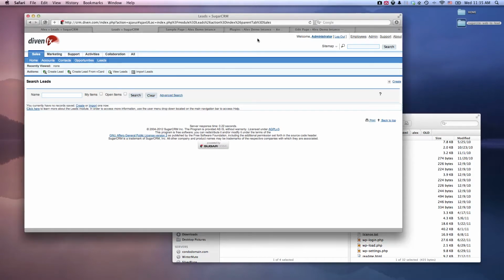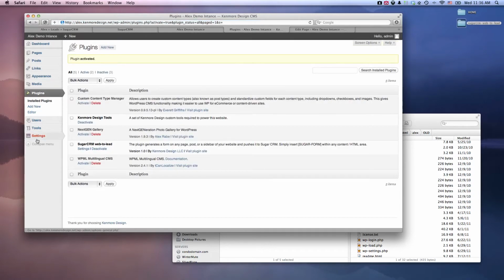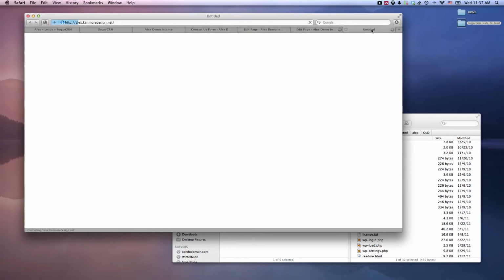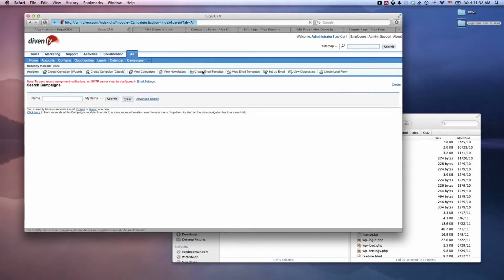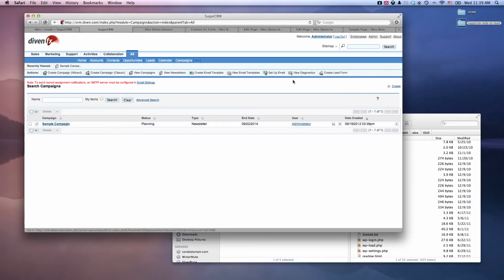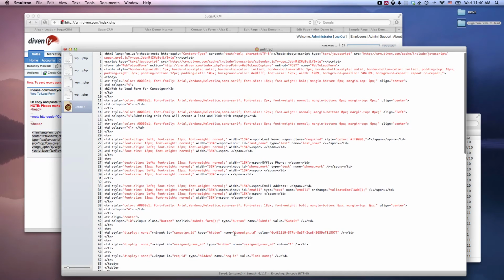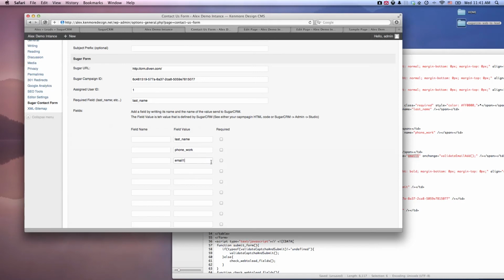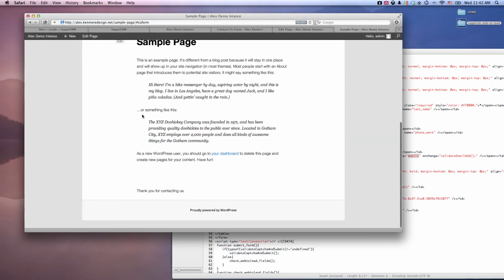Create SugarCRM leads from Wordpress contact form. SugarCRM Wordpress Plugin.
Simple Wordpress plugin that create a lead in your instance of SugarCRM. Web-to-lead SugarCRM form. Links:

SugarCRM Wordpress Plugin